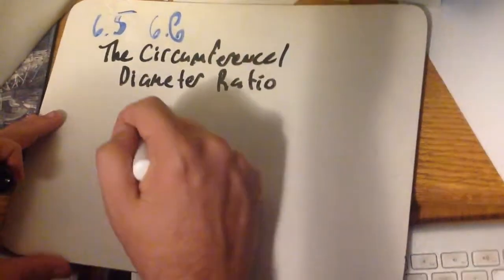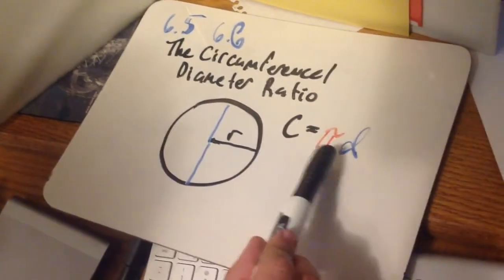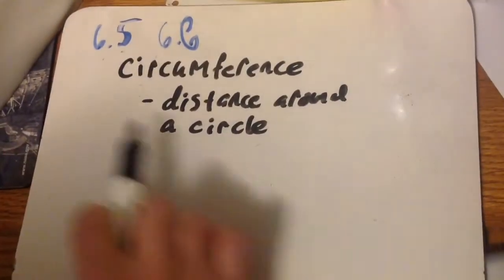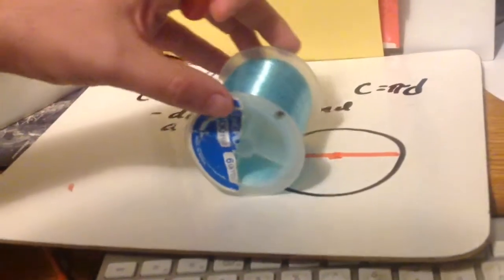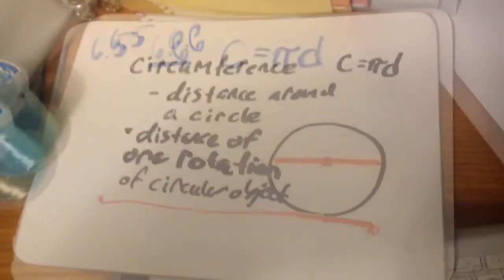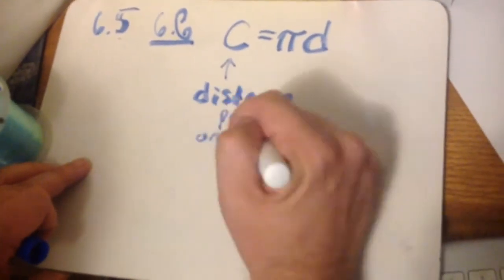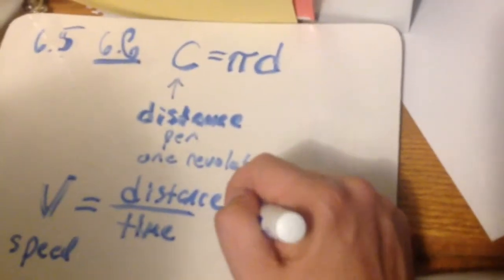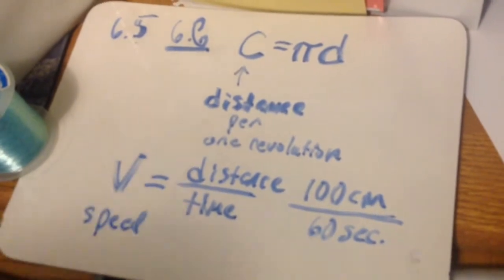Circumference Diameter Ratio